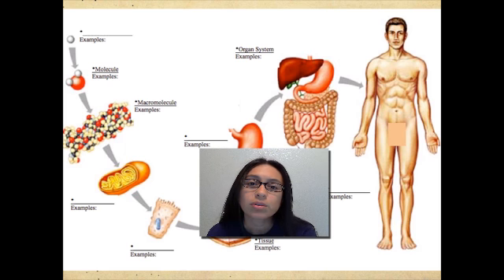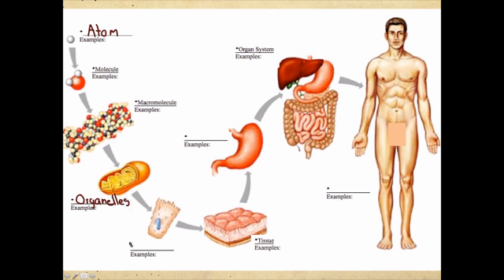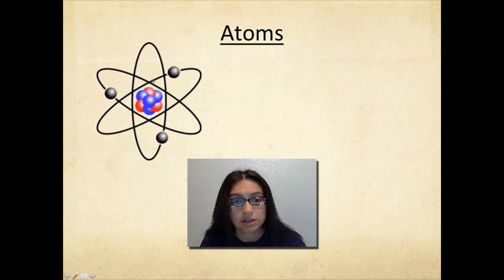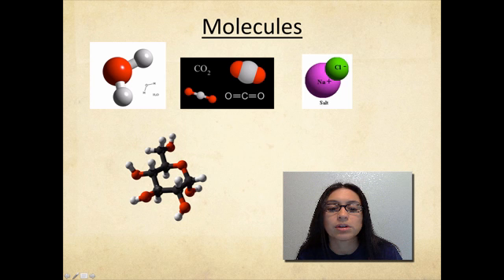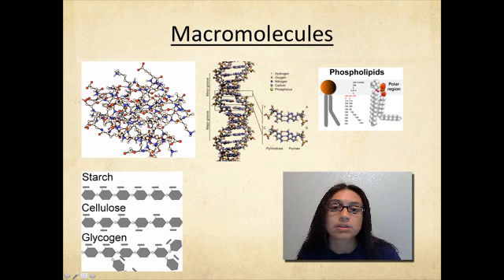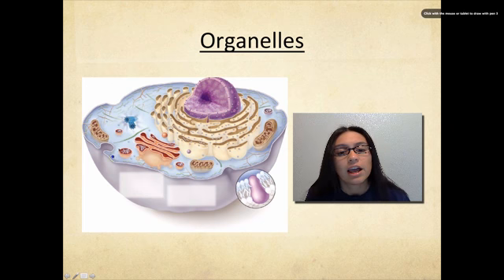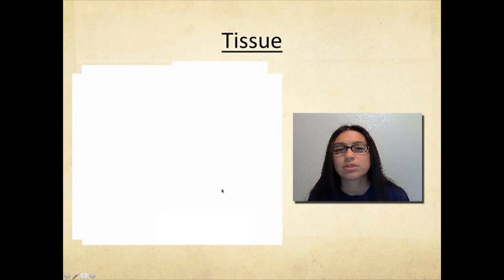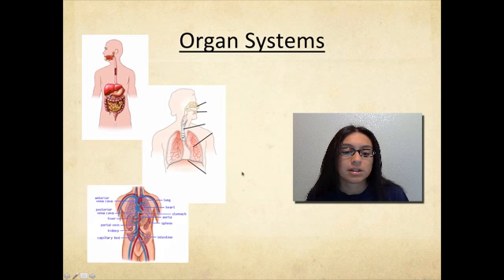Organism Levels of Organization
A brief look at what organisms are really made of.